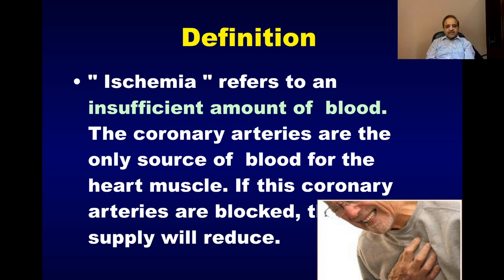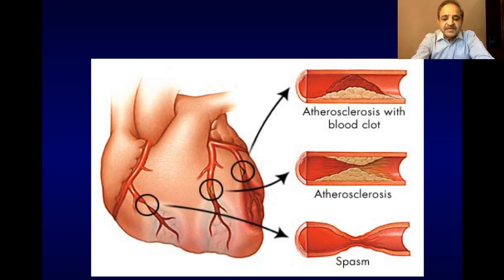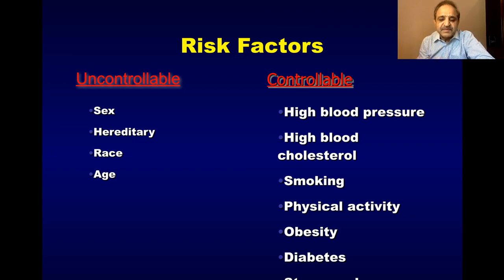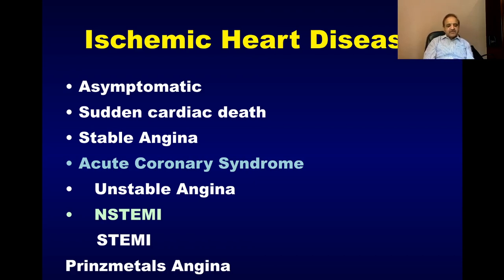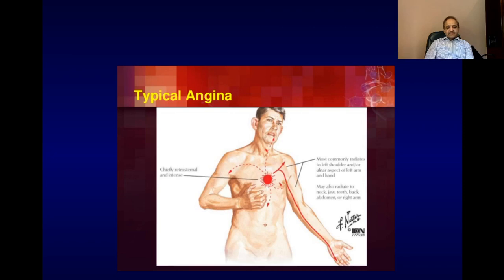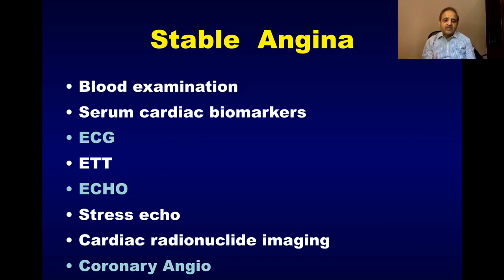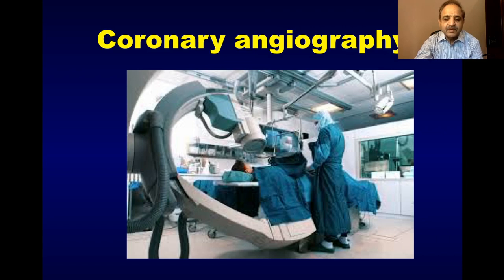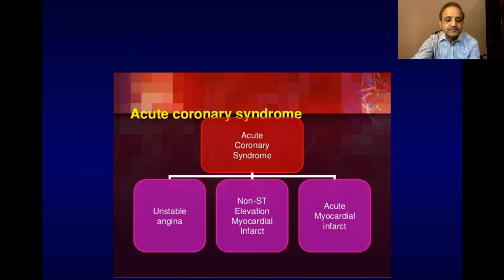Cardiovascular Disease IHD, Angine Pectoris Lecture 1